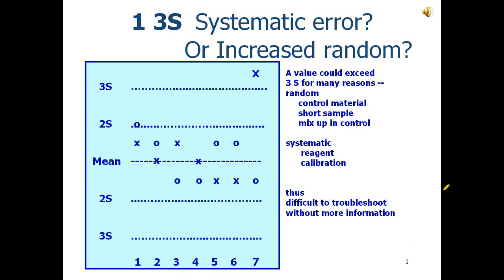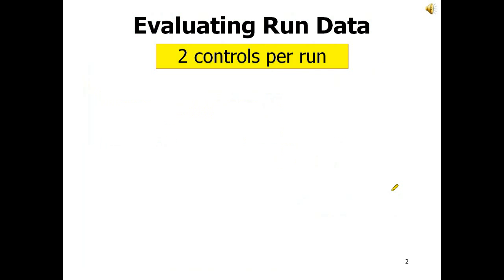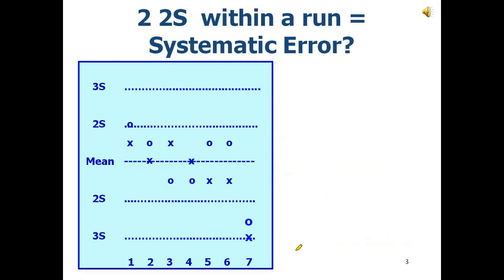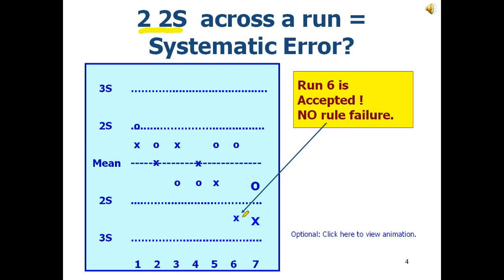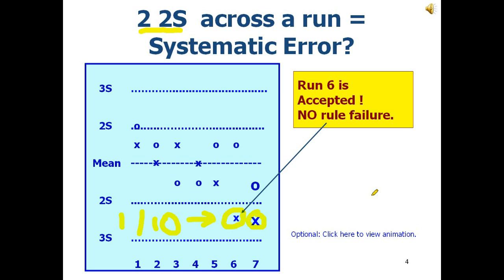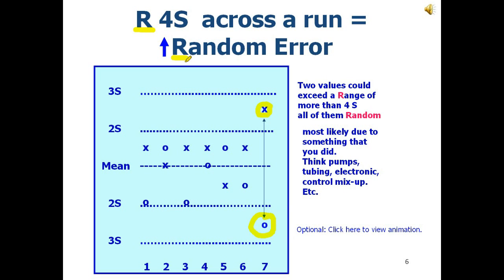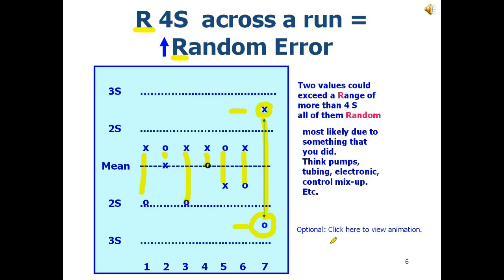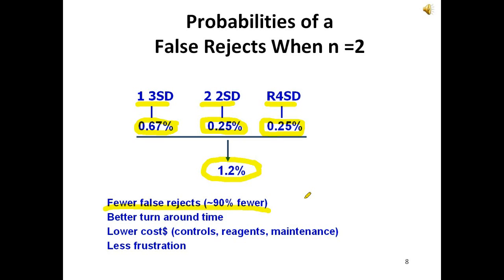# 3-1 How Q.C. Rules and Multi-Rules Work. Stats-Free Journey Feb 13, 2014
Guest speaker: David Plaut

Why do results fall outside SD limits?
How Q.C. rules help pinpoint the problem.
What is a 1-2s warning?
The secret behind how Q.C. rules work

Live Simulations:  Zoe Brooks

Real examples of Q.C. charts and rules -- with simulated changes
How Q.C. charts and rules protect patients
How Q.C. charts and rules can FAIL TO protect patients